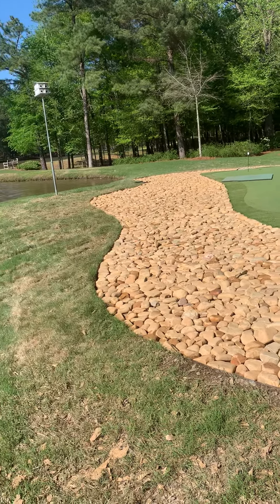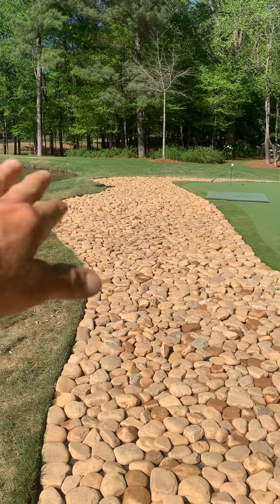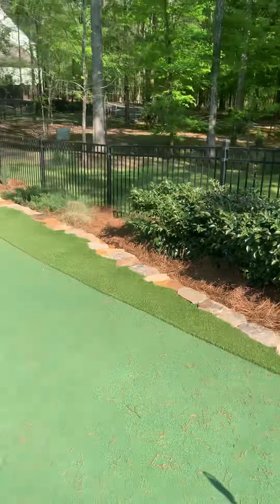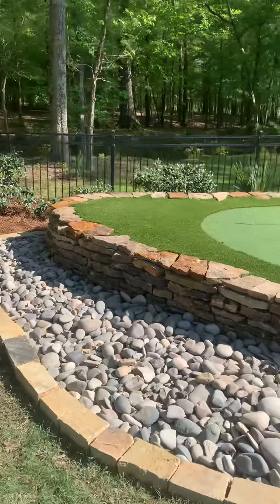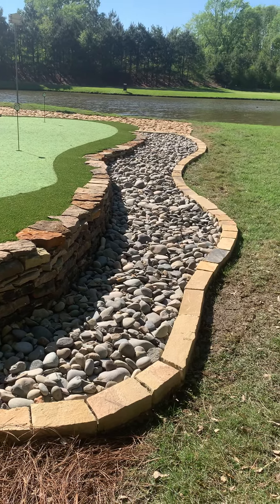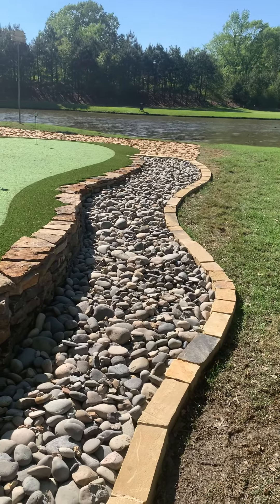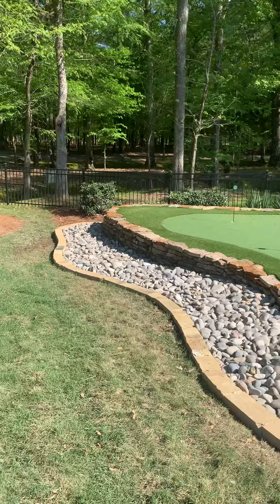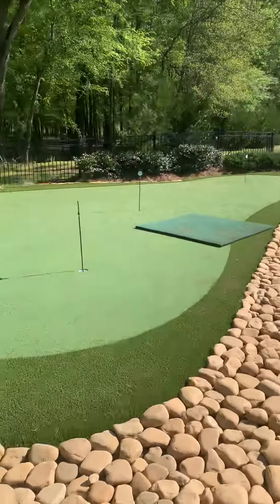Synthetic putting green #2